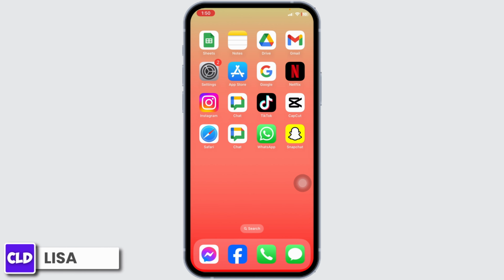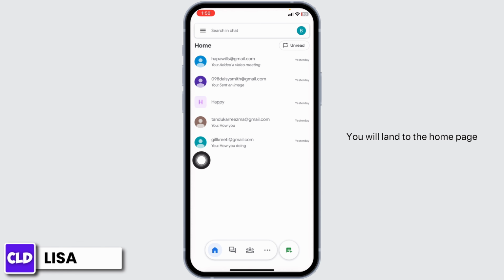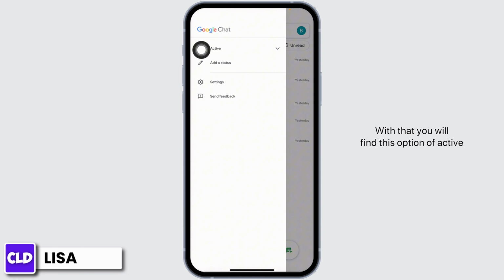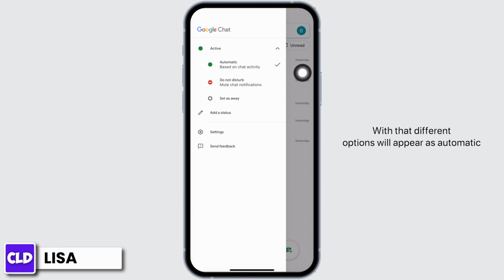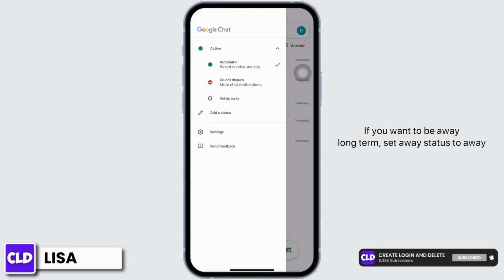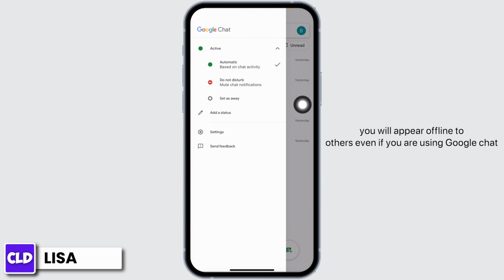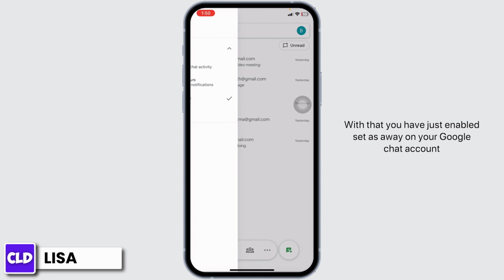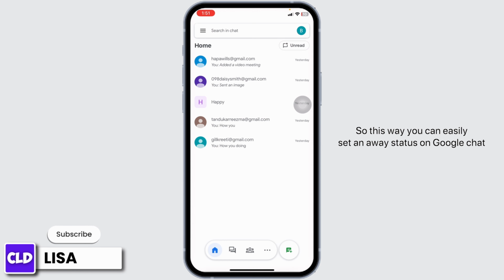How To Set An Away Status On Google Chat 2024 | Google Chat Status Guide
Tutorial On How To Set An Away Status On Google Chat 2024.

Welcome to Create Login And Delete! In this tutorial, we'll guide you through the process of setting an away status on Google Chat, ensuring you can effectively manage your availability and communicate transparently with your contacts.

Setting an away status on Google Chat allows you to signal to your colleagues or contacts when you're temporarily unavailable or taking a break. Whether you're using Google Chat on your Android device or iPhone, our step-by-step guide will walk you through the process seamlessly.

Key topics we'll cover:
1. **Understanding Away Status**: Learn about the importance of setting an away status and how it enhances communication on Google Chat.
2. **Setting Away Status on Android**: Step-by-step instructions on how to set an away status using the Google Chat app on Android devices.
3. **Setting Away Status on iPhone**: Comprehensive guide to setting an away status using the Google Chat app on iPhone devices.

🕒 Timestamps:

0:00 - Introduction: Enhance Your Communication with Away Status on Google Chat!
0:45 - Understanding the Importance of Away Status